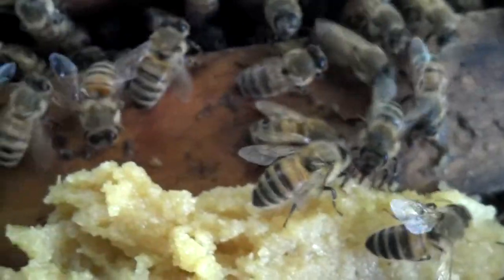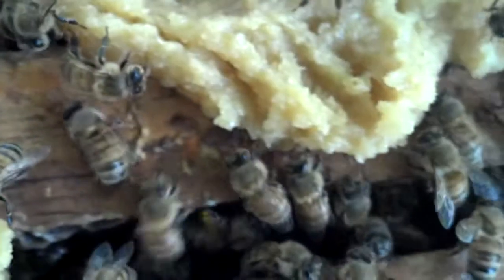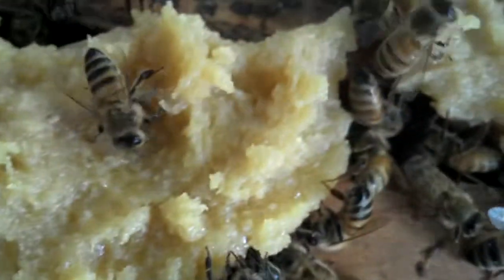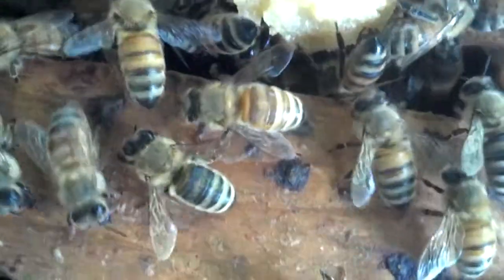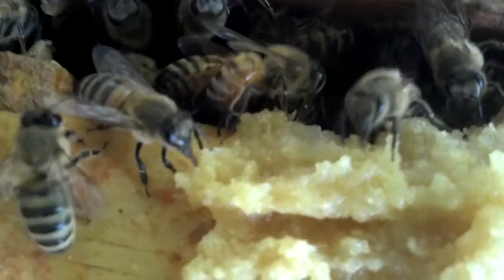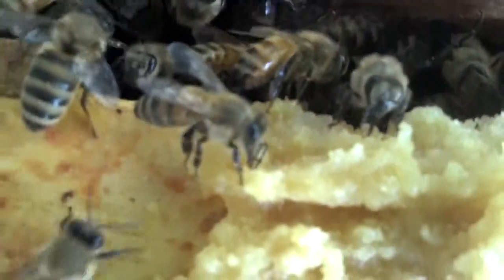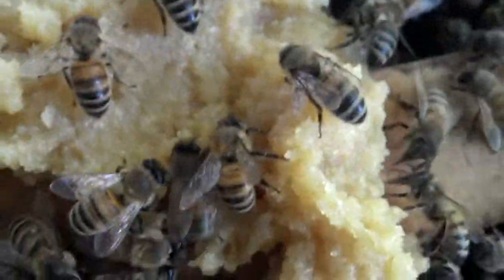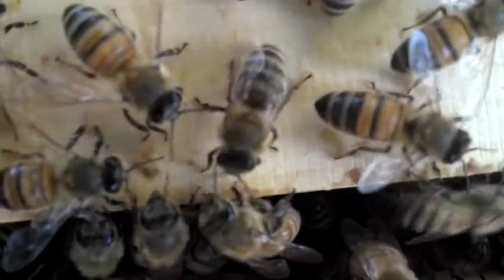Feeding pollen substitute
Hadn't seen a lot of pollen inside and they need it for brood rearing. Mixed up some soy flour in sugar syrup and put it near babies. They got on it happily. Notice also how quiet and calm they are.